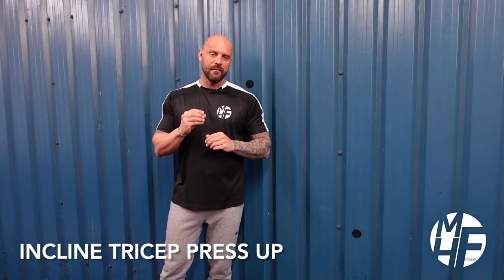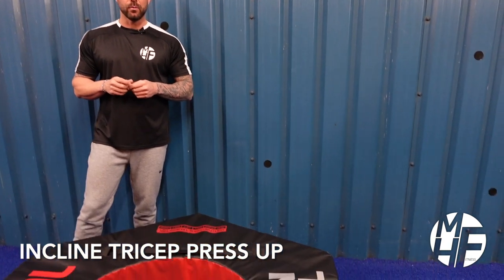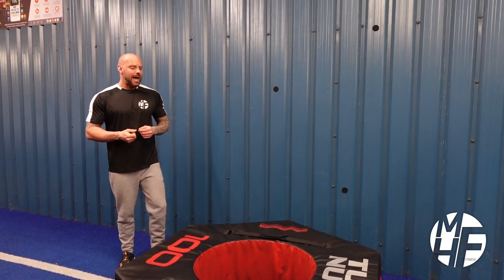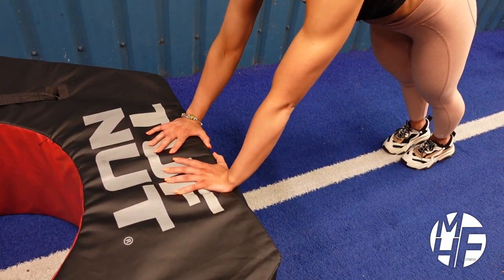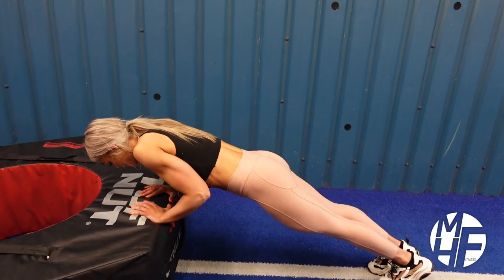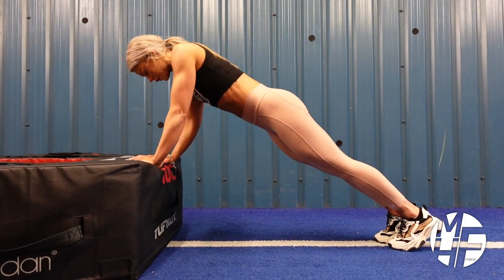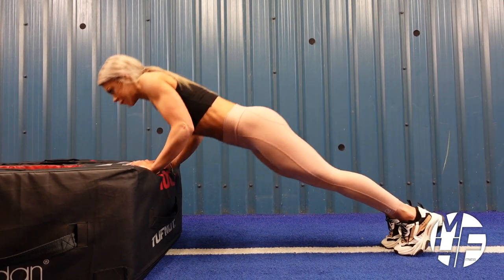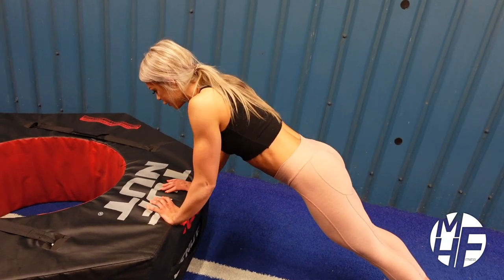How to Do an Incline Tricep Press Up: A Step-by-Step Tutorial for Better Triceps Workouts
Looking to strengthen and define your triceps? Welcome to the Mike Hind MBE YouTube channel, where certified IFBB coach and 4x UK best personal trainer Mike Hind MBE shares his pro training and transformation secrets accumulated over 15 years of experience in the fitness industry.

In this video, you'll learn how to perform the Incline Tricep Press Up exercise, a great way to target your triceps muscles and improve your overall upper body strength and endurance. By following the step-by-step tutorial in this video, you can learn the correct form and technique to perform this challenging exercise safely and effectively.

The Incline Tricep Press Up specifically targets your triceps muscles, helping to build strength and definition in this area. It also engages your chest and shoulders, making it a great compound exercise for your upper body.

Whether you're a beginner or an experienced lifter, the Incline Tricep Press Up is a challenging exercise that can help you achieve your fitness goals. By incorporating this exercise into your triceps workouts, you can build strength and definition in your triceps muscles, improve your overall upper body strength and muscular endurance, and enhance your overall fitness and health.

Join the Mike Hind MBE YouTube community for more expert training tips, proven workout routines, nutritional advice, motivation, and inspiring transformation stories.

On this channel, we explore expert training tips for all fitness levels, proven workout routines and exercise techniques to maximize results, nutritional advice for optimal performance and recovery, motivation and mindset strategies for sustainable success, and inspiring transformation stories to fuel your journey.

All videos are filmed at Mas Body Gym Teesside, so come along for a workout and join us on the journey towards a healthier, stronger, and more confident you!